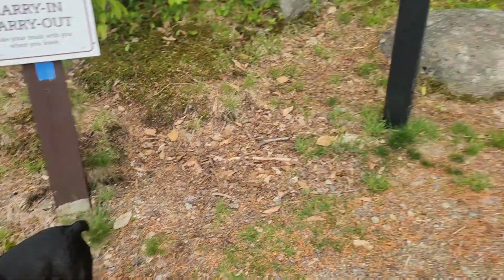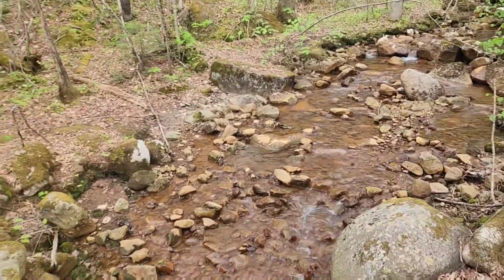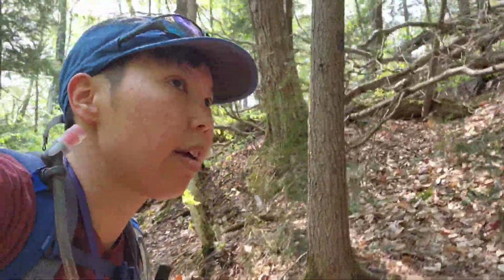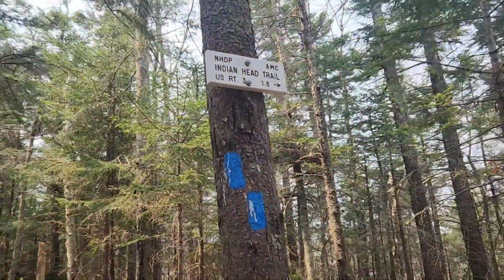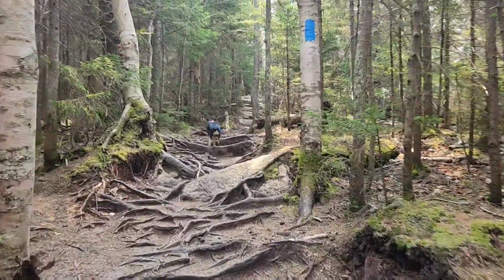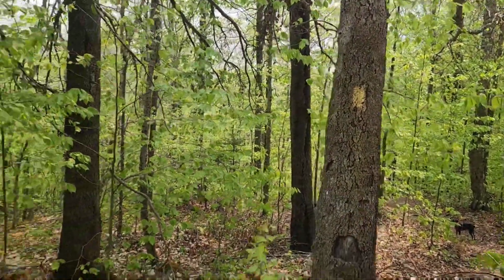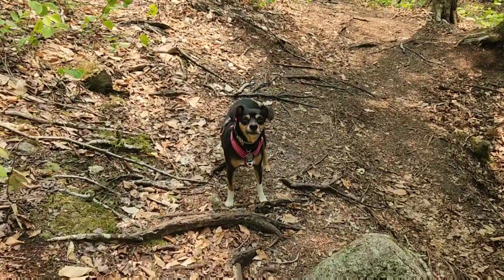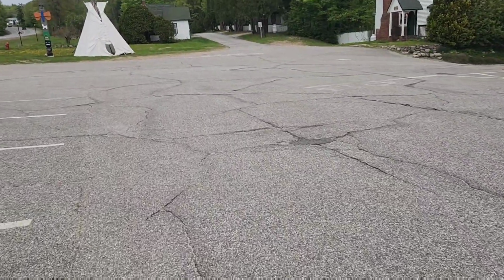Hike up Mount Pemigewasset with us!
May 2023
Counterclockwise loop: Mount Pemigewasset trail to Indian Head trail, taking unnamed paths back to parking lot.